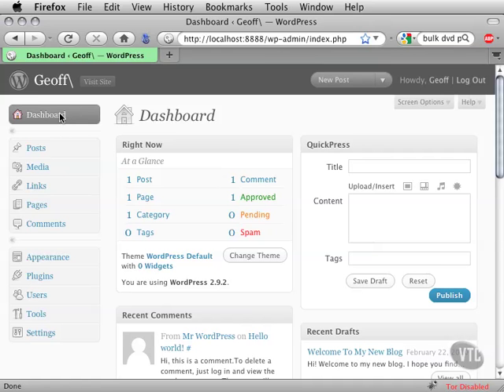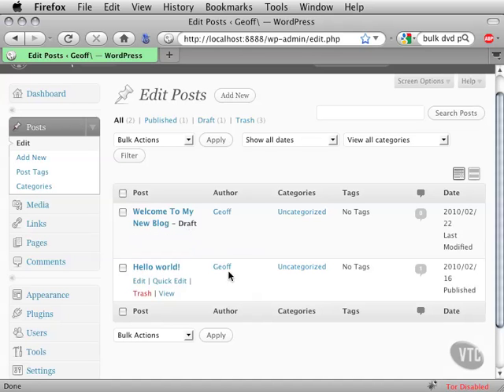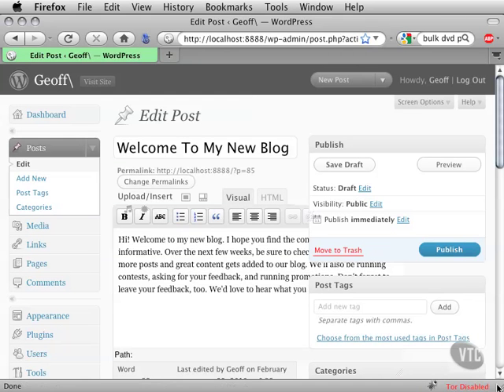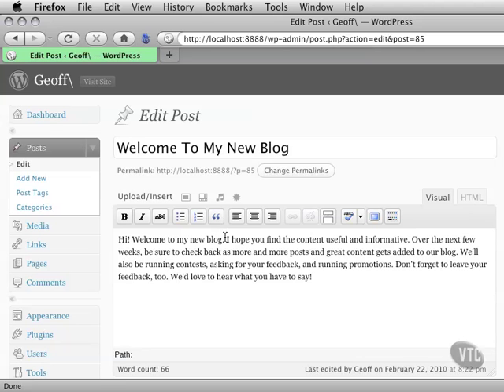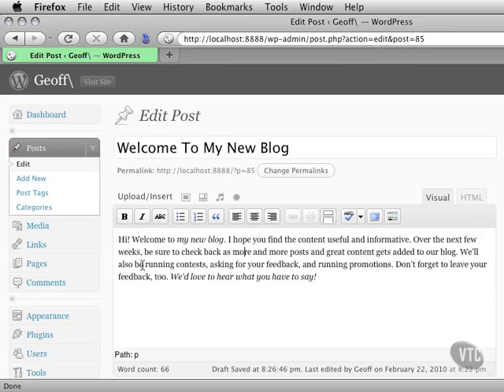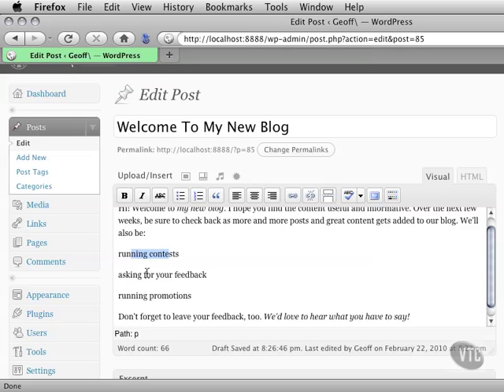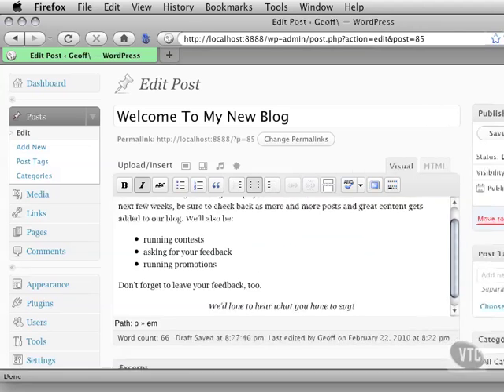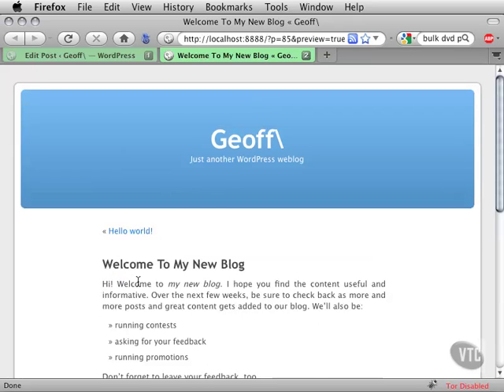03 Formatting a Post pt 1